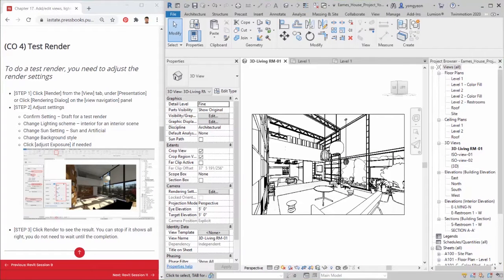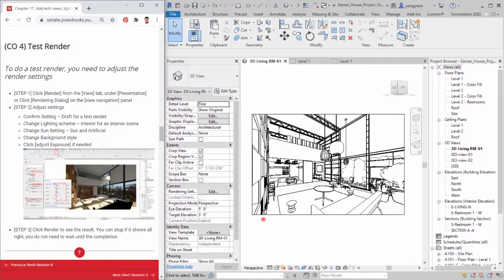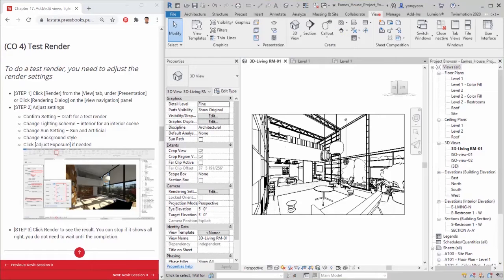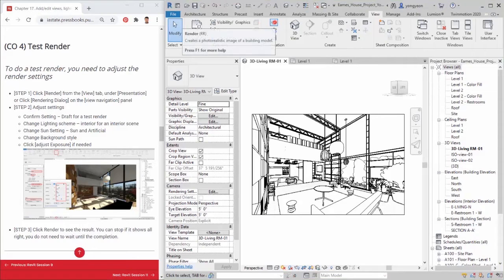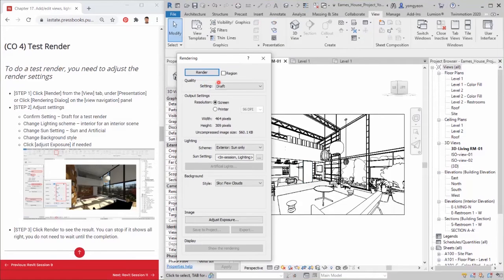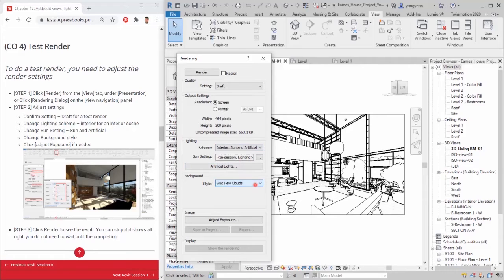17 - Add/Edit Views, Lighting, & Materials - CO 4 - Test Render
This tutorial will demonstrate how to set a test render for interior perspective view in Revit.